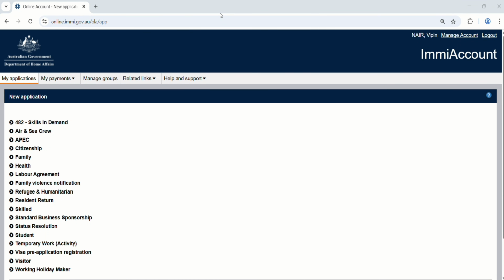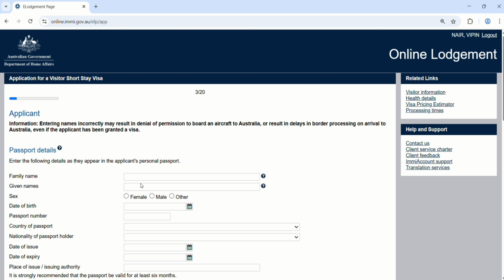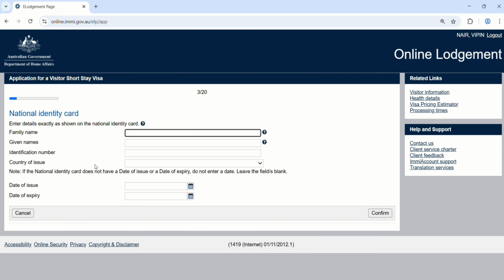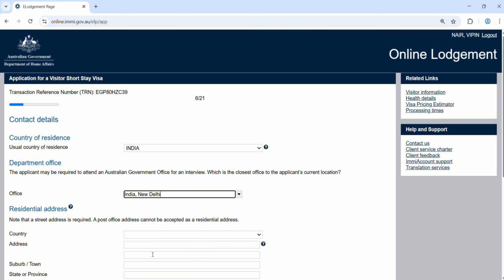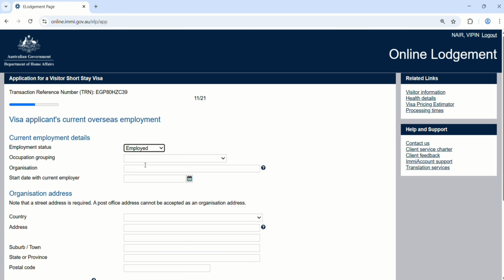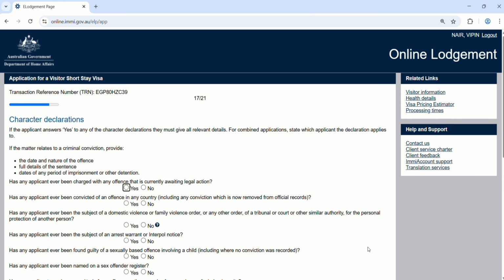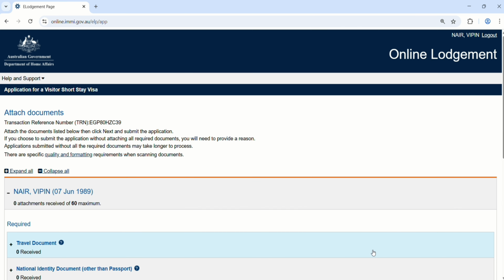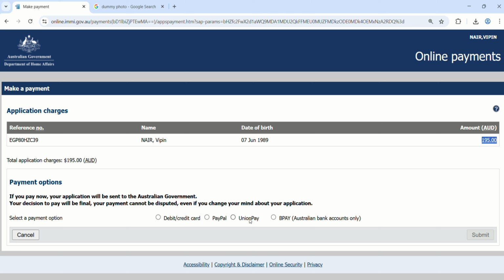Australia Visa How to Apply Complete Visa Guidance and Details for Step by Step Process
Applying for an Australian visa involves several steps, and the process depends on the type of visa you’re applying for (e.g., tourist, student, work, permanent residency). Here's a comprehensive guide to applying for an Australian visa, mainly focusing on common categories like Visitor (Tourist), Student, and Work visas.

Identify which visa suits your purpose. Common categories include:

Visa Type Subclass Purpose
Visitor Visa 600 Tourism, visiting family/friends
eVisitor (EU/UK citizens) 651 Short visits (3 months)
Electronic Travel Authority 601 Short visits (3 months) for eligible countries
Student Visa 500 Studying full-time in Australia
Working Holiday Visa 417/462 Travel + work (for eligible countries)
Skilled Migration 189/190/491 Permanent skilled work

For Visitor Visa (Subclass 600)
Passport (valid for at least 6 months)

Passport-size photo

Travel itinerary

Proof of funds (bank statements)

Employment proof / leave letter

Invitation letter (if visiting family)

Travel insurance (recommended)
Biometrics & Health Check
Some applicants may be asked to submit biometrics at a local visa application center (VAC).

Health exams may be required depending on your visa and stay duration.